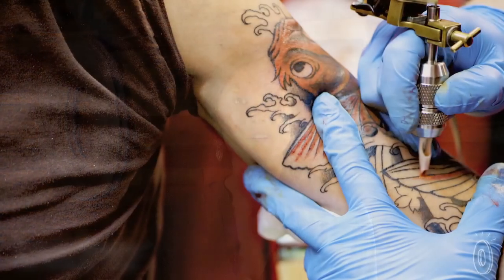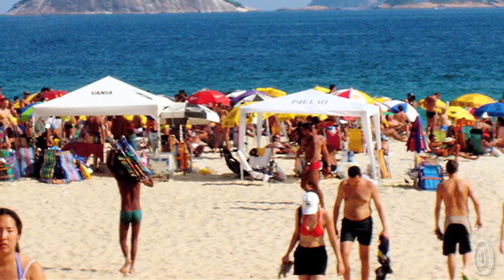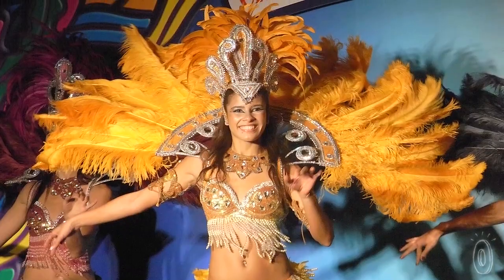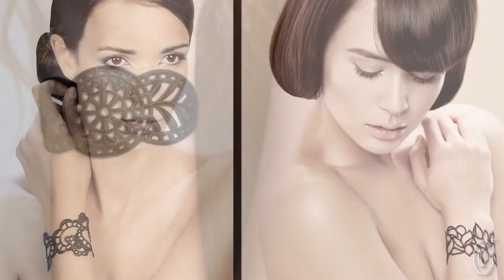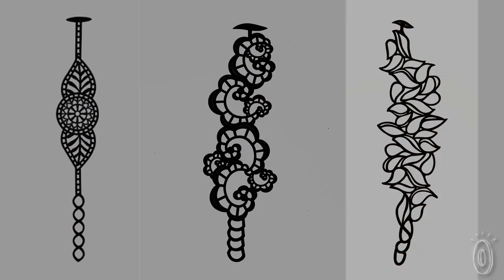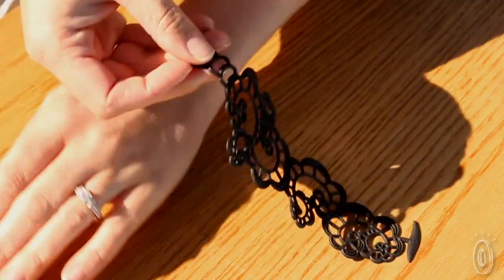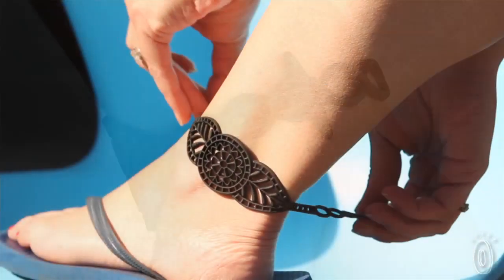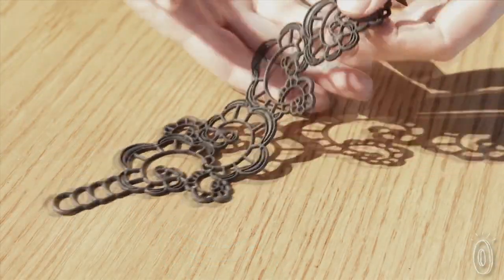Batucada - Skin Jewelry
This skin jewelry, discovered by The Grommet, create a seamless, tattoo-like look without the commitment of real ink.